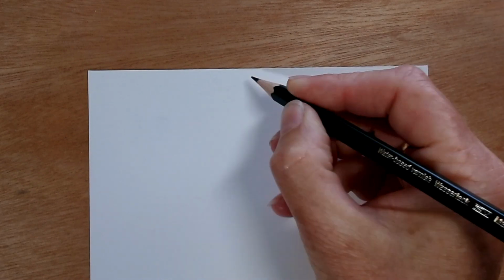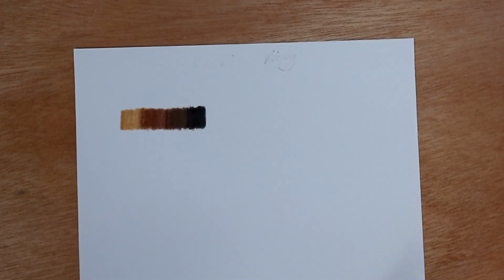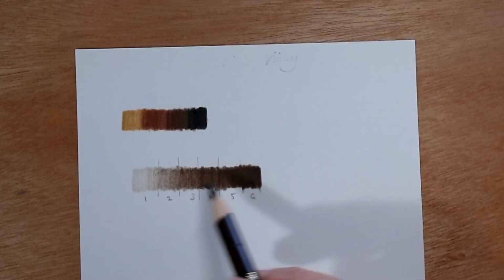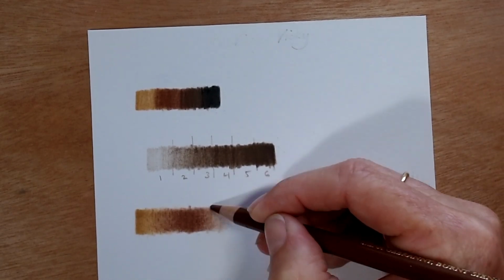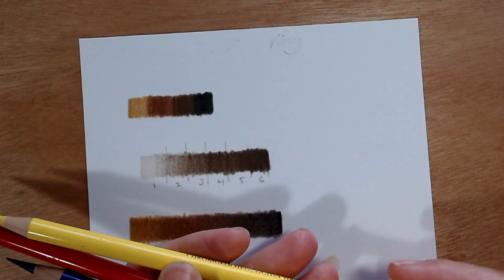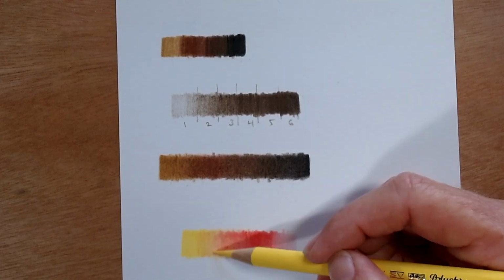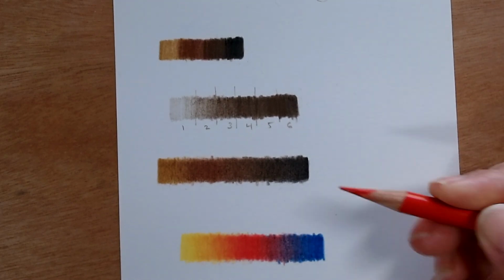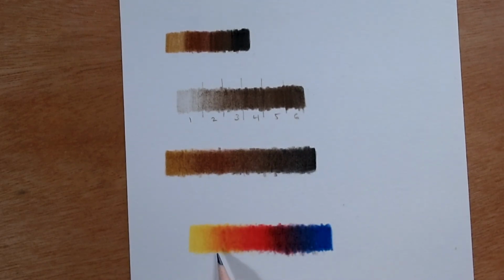Tips & Techniques #1 - pencil pressure and blends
The first video in my Tips series in which I plan cover some of the common confusions and questions regarding coloured pencil art.

#1 focuses on pencil pressure and how a greater control over how you apply your pencils to the paper can help create natural and subtle blends between your colours. Filmed in real time, with commentary, I take you through a series of simple exercises to help you understand pencil pressure and improve your blending.

Pencils used are all Faber Castell Polychromos on HP watercolour paper.
I've used Brown Ochre, Burnt Sienna, Burnt Umber and Dark Sepia for the 'brown' blend and any three primaries will work for the red, yellow & blue exercise.